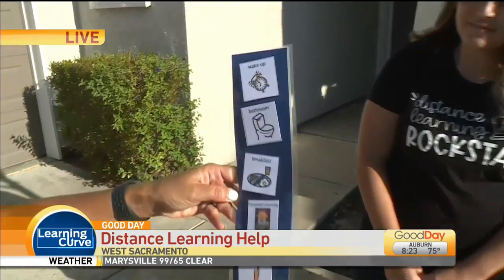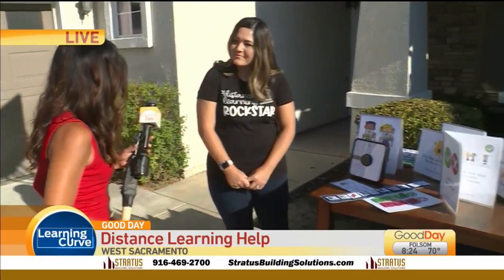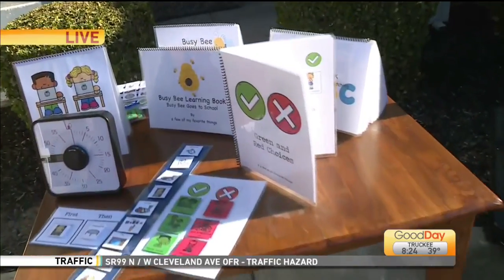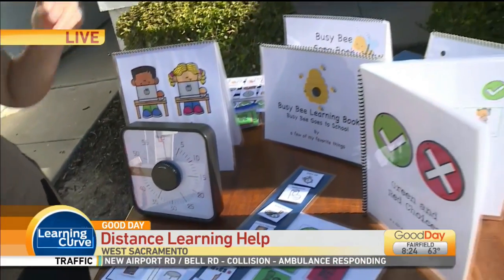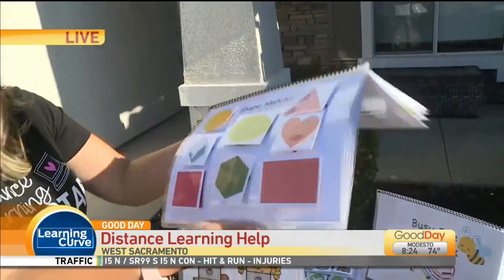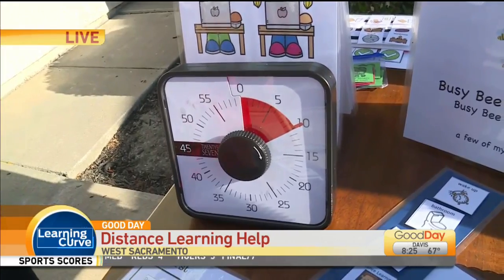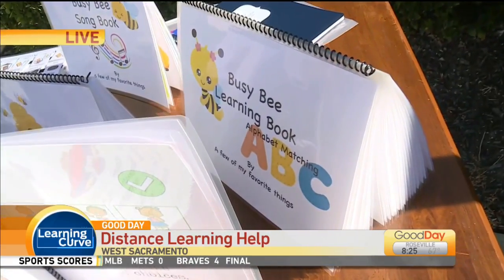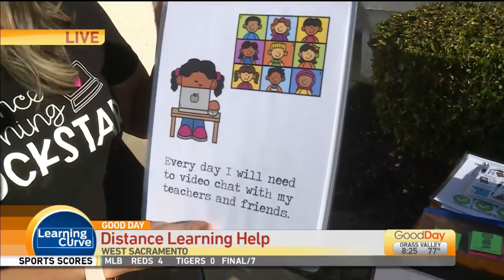Learning Curve - A Few of My Favorite Things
This school year is different for parents and students. Due to distance learning, many families will have to develop a routine "on the fly." Lori Wallace is joined by a teacher to talk about "A Few of My Favorite Things."